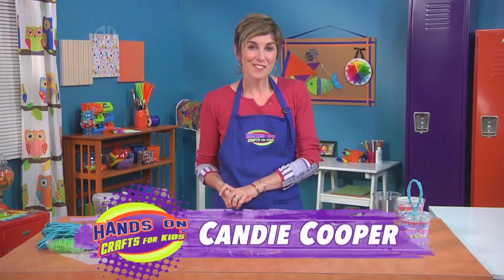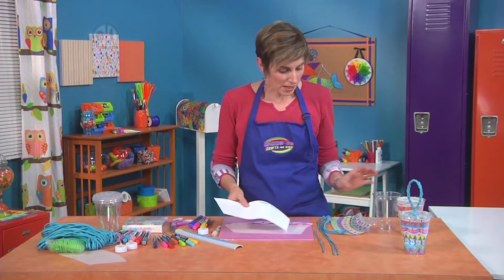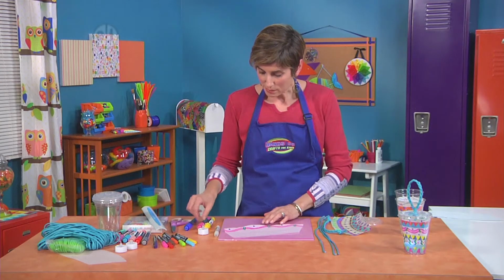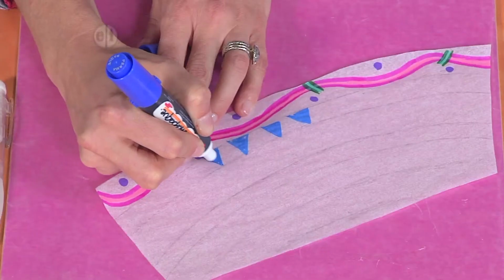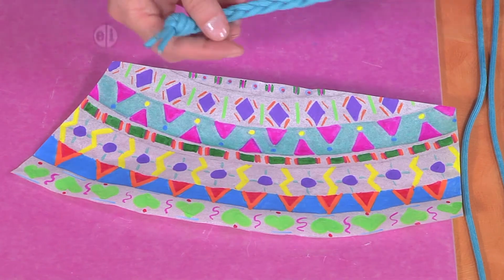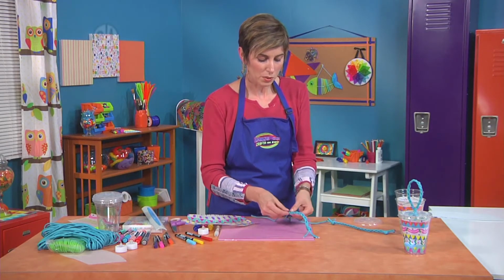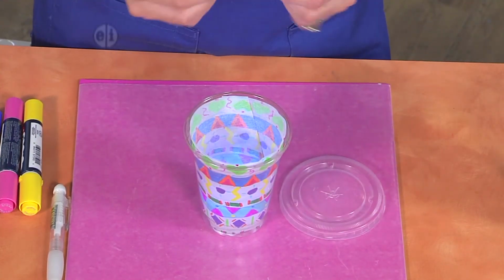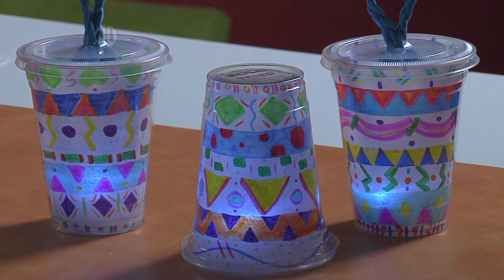Make a camp lantern on Hands On Crafts for Kids with Candie Cooper (1913-5)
Candie Cooper lights up the forest with a cool camp lantern. Join host Jenny Barnett Rohrs and guest artists
Franz Spohn and Candie Cooper to learn how to craft a fresh view of your world. Freshen It Up on Hand On Crafts

for Kids! Select instructions and patterns can be found